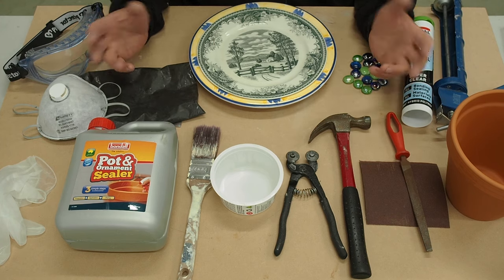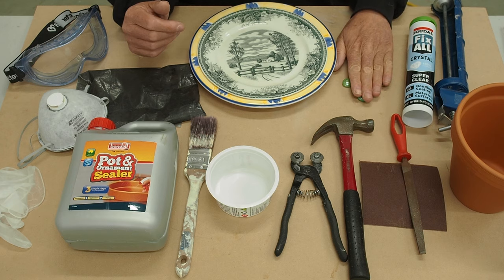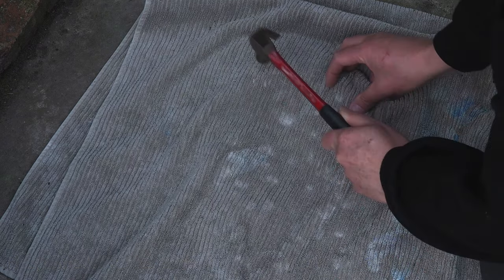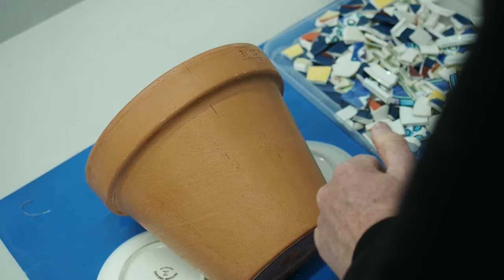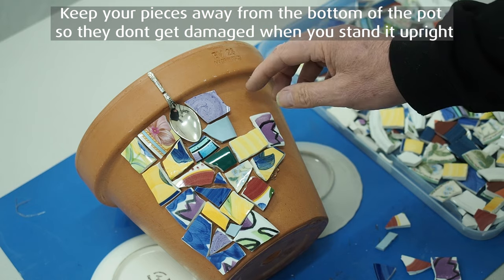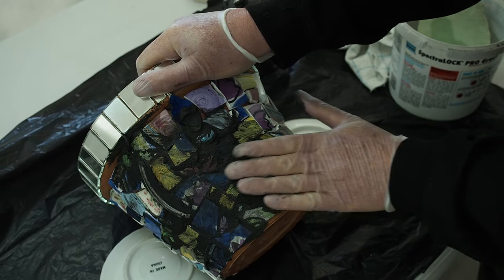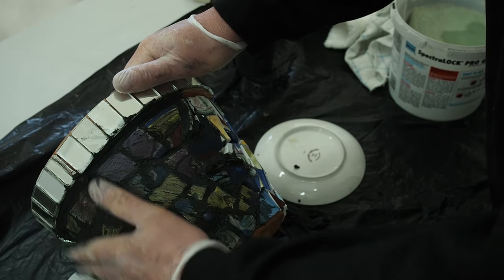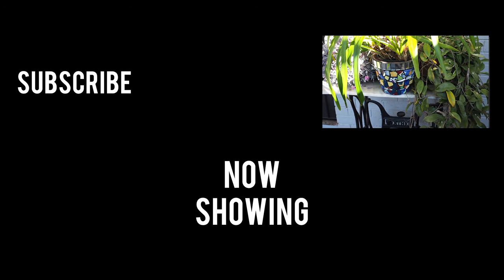Mosaic Flower Pot Tutorial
I will show you how to prepare and mosaic a terracotta one. For my outdoor projects I prefer to use thinset (Cement based adhesive). For links on products and videos please click the button below "Show More"